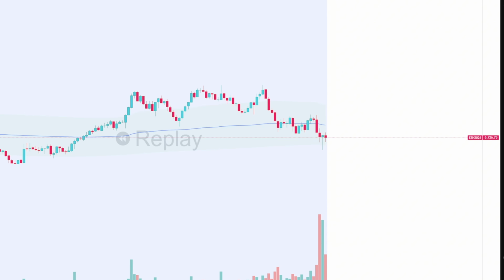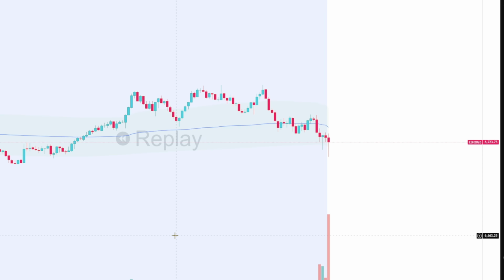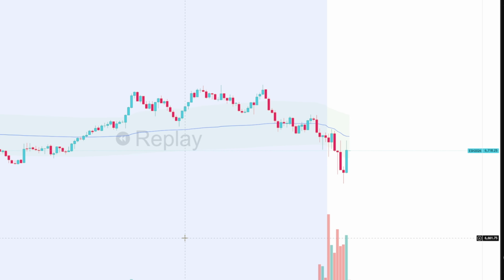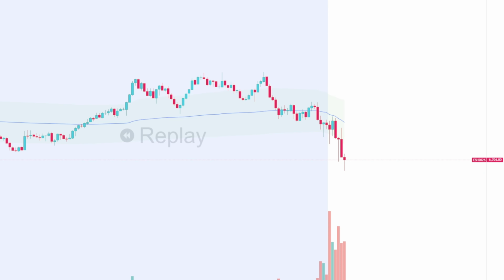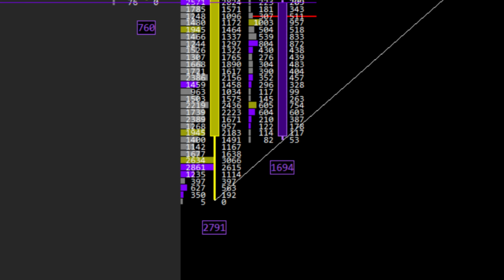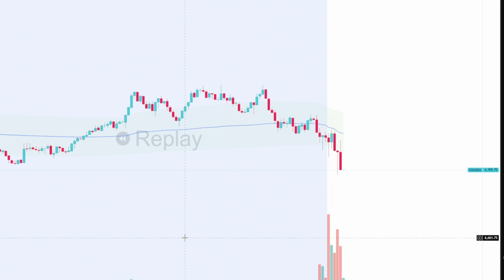The Pattern Traders Use to Catch Reversals Every Time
Trading strategy, futures trading, price action trading, trading psychology, stock market for beginners.

In this video I break down the #1 chart signal every trader should know — exhaustion. Learn how exhaustion candles form, why momentum fades, and how traders use these signals for mean reversion trades, reversals, and profit-taking.

This concept applies to stocks, futures, forex, and crypto, and can help both traders and long-term investors better understand market behavior.

👉 1-on-1 Trading Mentorship & Coaching
Work directly with me for personalized guidance, structure, and accountability

👉 Beginner Futures Trading Course
Step-by-step trading education designed specifically for beginners

Start trading futures with Top One Futures, the prop firm with EOD drawdown, fast payouts, and simple rules that actually make sense.

👉 Low-Capital Trading Option — Eightcap Challenges
Explore smaller-capital trading challenge accounts

📌 Note: All trading involves risk. Prop firm rules, pricing, and promotions change. Always review terms and trade responsibly.